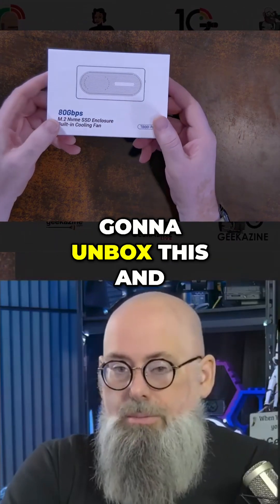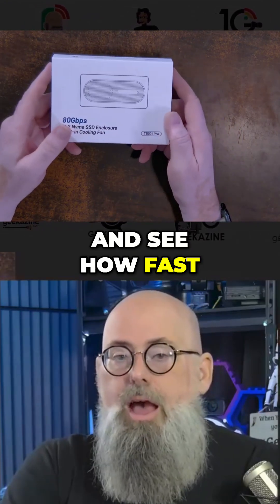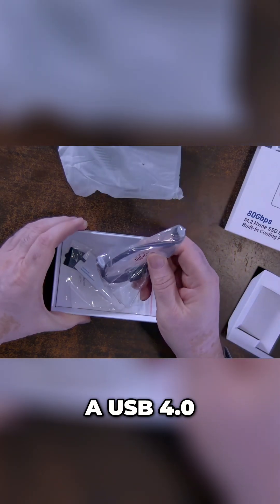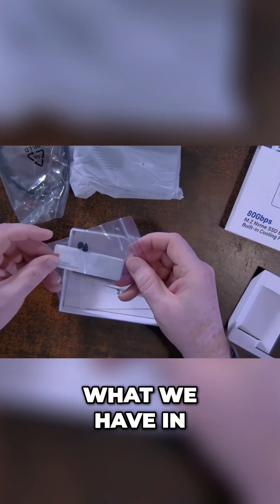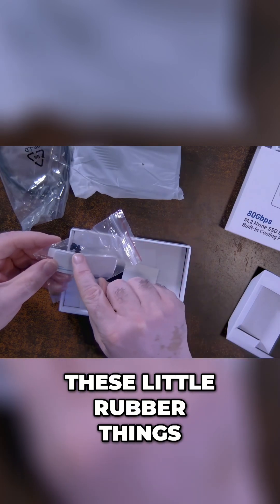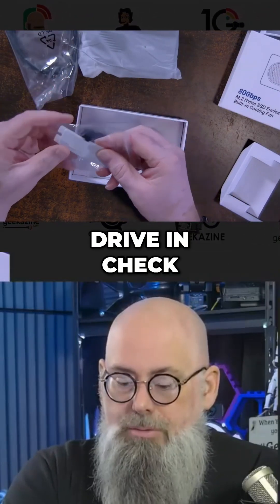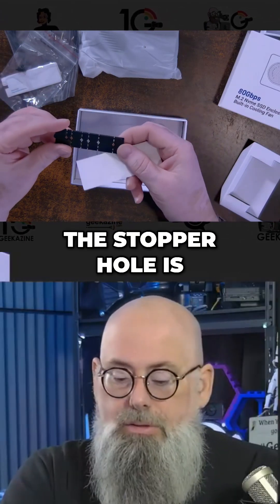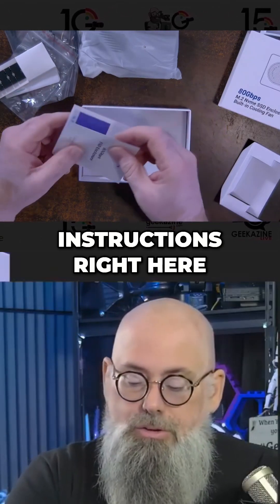Unboxing & Speed Test: Thunderbolt 5 NVMe Enclosure!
Let's unbox this Thunderbolt 5 NVME enclosure and test its speed! Inside: USB-C cable, thermal pads, and rubber stoppers for easy NVME installation. No screws needed!